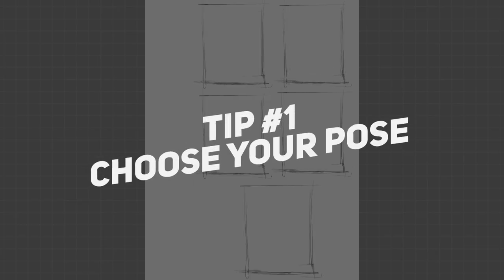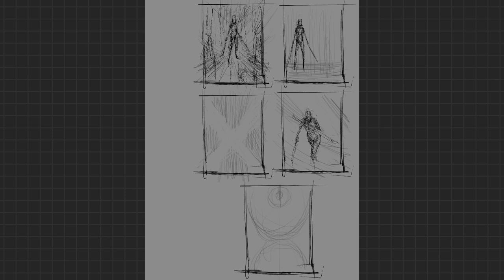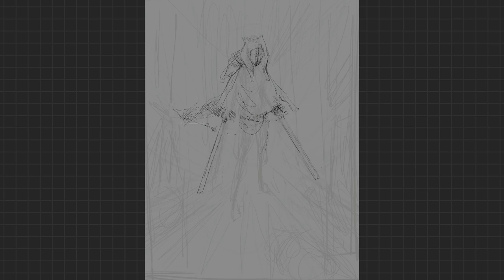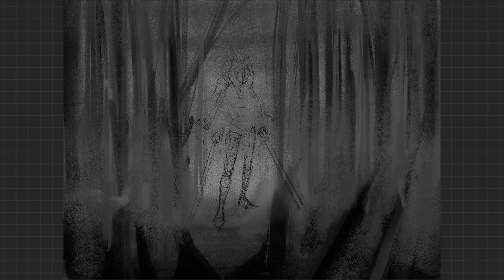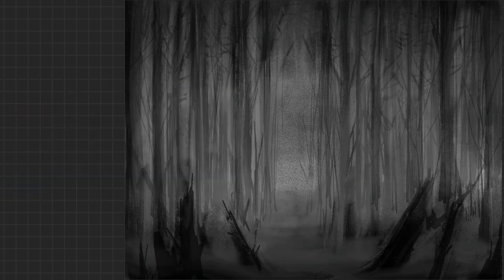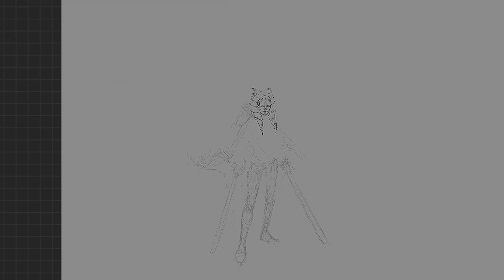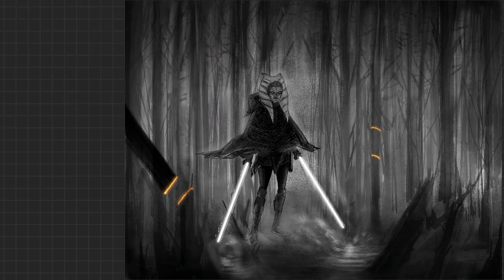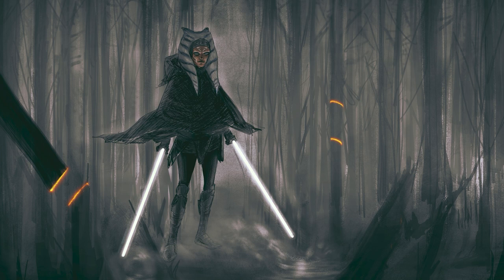DRAW AHSOKA TANO MANDALORIAN - PROCREATE - digital art timelapse - Ahsoka Tano Mandalorian reaction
Let's Draw Ahsoka Tano Mandalorian, I'm giving you 5 helpful art tips, this is a digital art time lapse drawing on procreate. Ahsoka Tano Mandalorian reaction

0:00 Taste of the video
0:16 Intro
0:27  Tip 1
1:58 Tip 2
2:42 Tip 3
3:37 Tip 4
4:32 Tip 5
5:39 Ahsoka Tano / Mandalorian talk

We even have a podcast on Fridays

digitalarttips procreate comics digital art timelapse Ahsoka Tano Mandalorian reaction